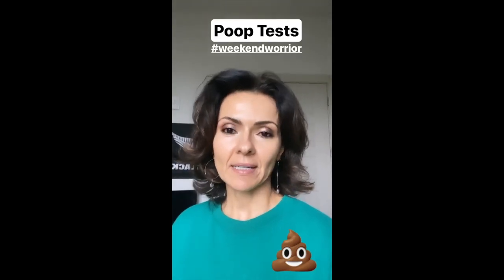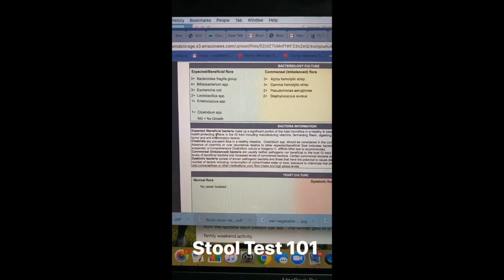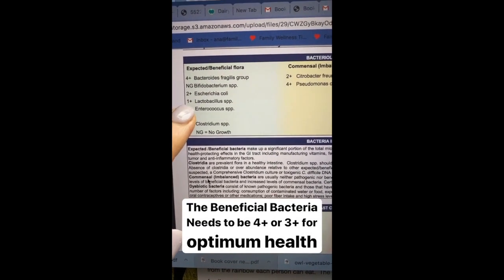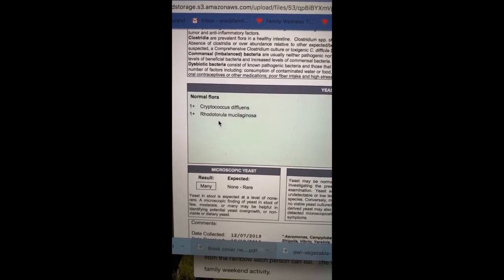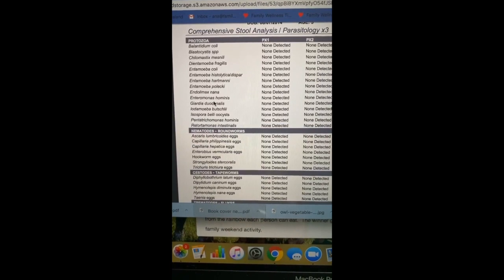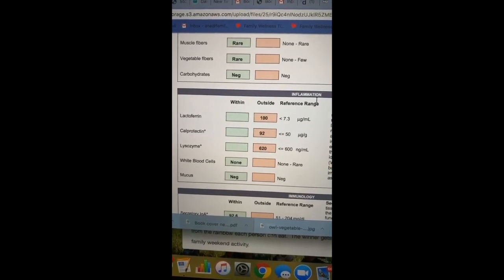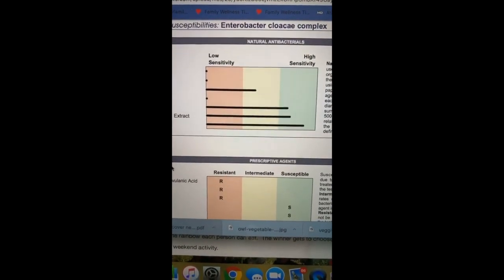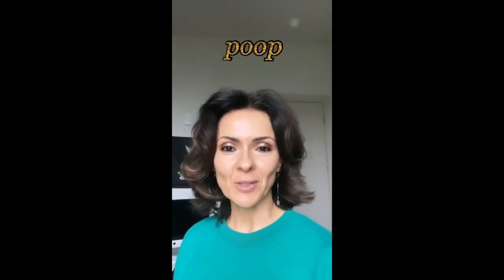What your poop tells me about your health - Dr. Ana-Maria Temple, MD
What your poop tells me about your health

Our gut health is paramount for good overall health. In this video I review how a popular poop test can unlock the secrets to what is ailing you. I go over the test results step by step and discuss the clinical implications.

The book - The Rule of 5, a parent's guide to raising healthy kids in an unhealthy world